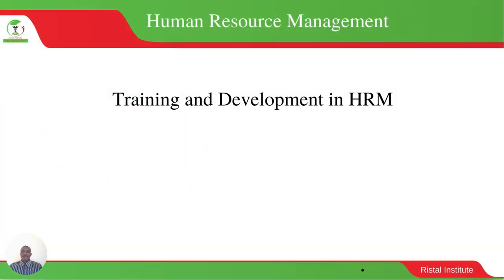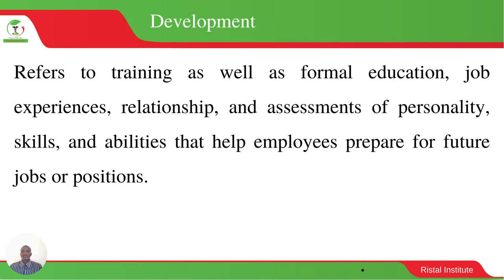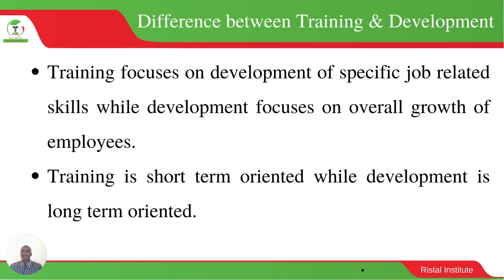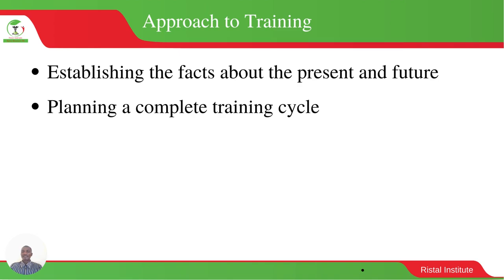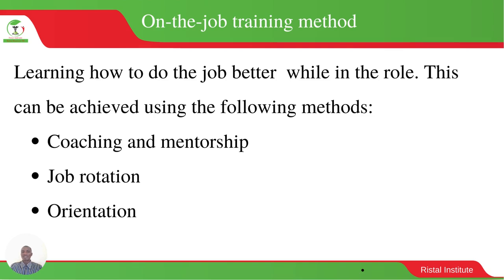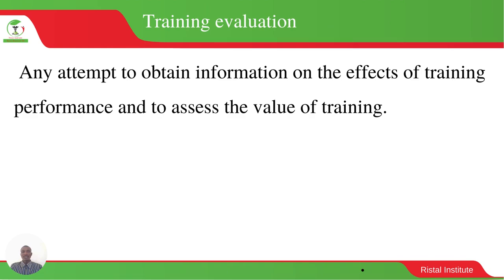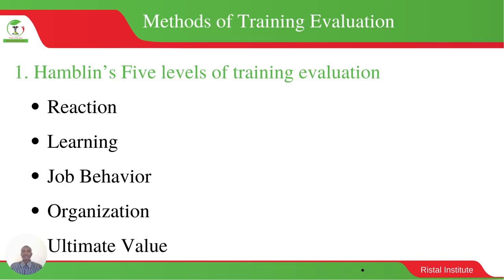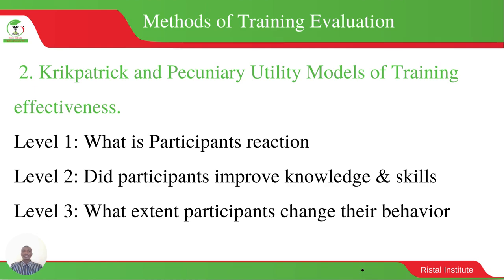Training and Development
Module: Human Resource Management
Topic:Training and Development

Ristal Institute is registered as a nonprofit online academic institute by the Central Equatoria State Ministry of Education and the Relief and Rehabilitation Commission under the National ministry of humanitarian Affairs. We are in the process of registration with the national Ministry of Higher Education, Science, and Technology.